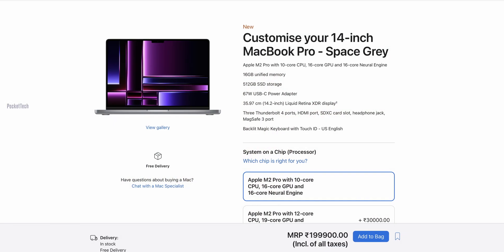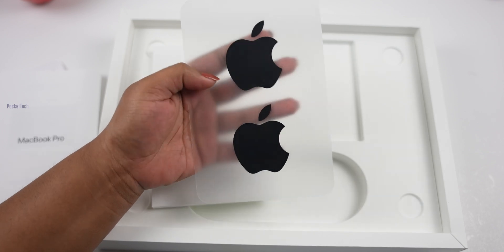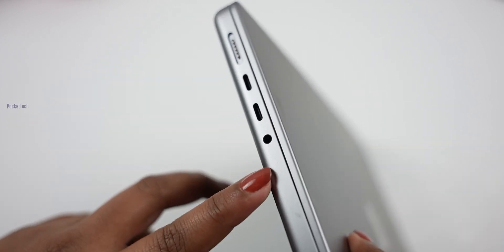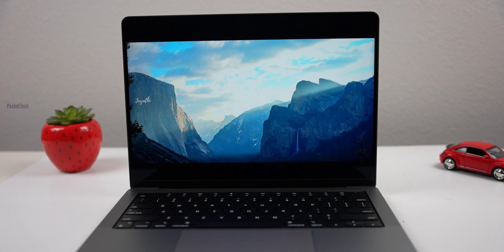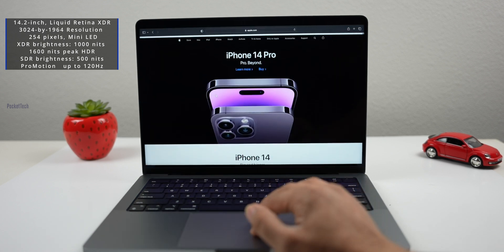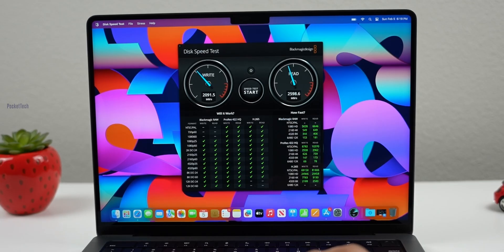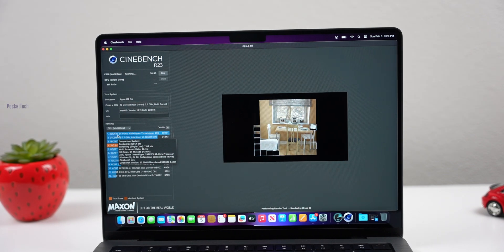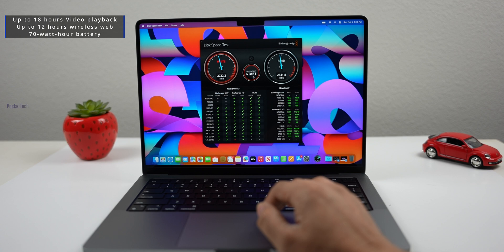MacBook Pro 14-inch M2 Pro Unboxing | M1 Pro vs M2 Pro is it Worth it? in Telugu By PJ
In this video, I'll show you Unboxing of MacBook Pro 14-inch M2 Pro, performance comparison between  M1 Pro vs M2 Pro Full Details if you like this video please like and share show your support, it makes Me do more videos...🙏

To see which app support M1 and M2 chips check it

iPhone 12 Mini vs 12 vs 12 Pro vs 12 Pro Max Which one should you buy?